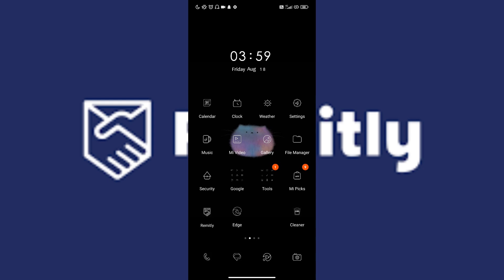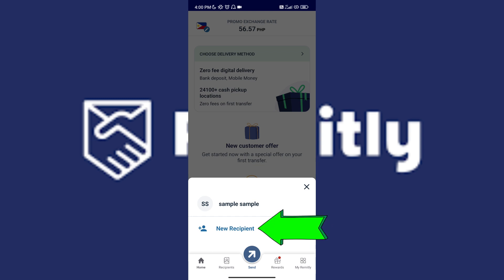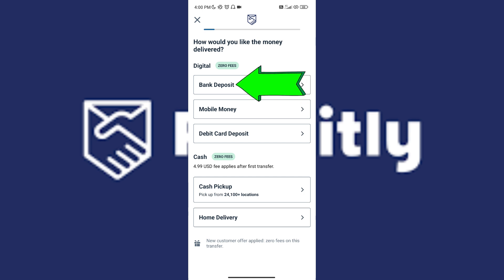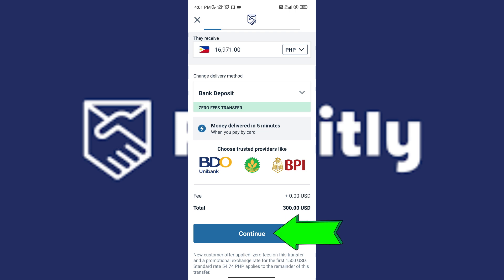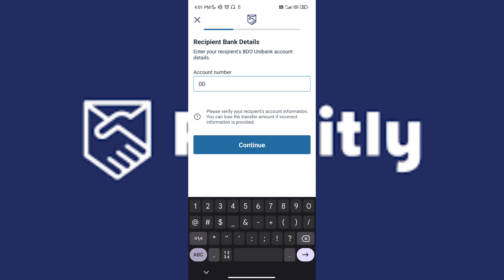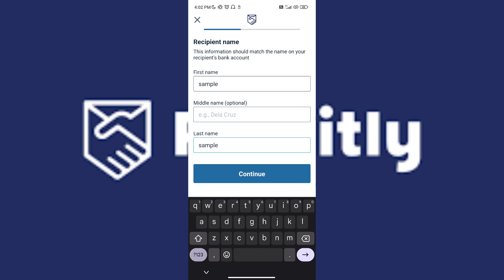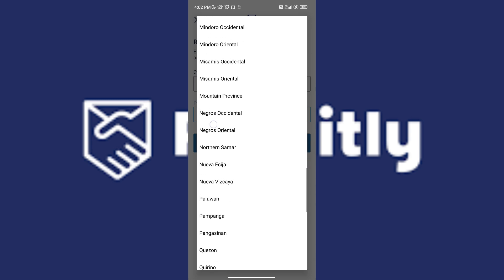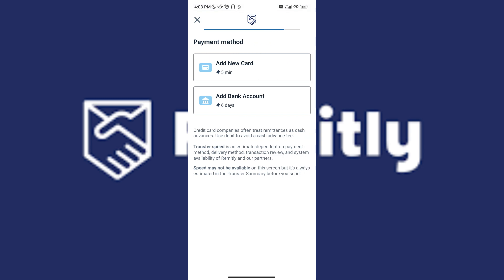How to send money with remitly 2024 tutorial2024 howto remitly #2024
Here's a step-by-step guide on how to send money with Remitly in 2024:

1. Create an Account
Website/App: Go to the Remitly website or download the Remitly app on your smartphone.

2. Log In to Your Account

3. Enter Recipient Details
Add Recipient: Click on "Add New Recipient".
Recipient Information: Fill in the required information such as the recipient's name, address, and phone number.
Receiving Methods: Choose how the recipient will receive the money (bank transfer, cash pickup, mobile wallet, etc.).

4. Enter the Amount and Currency
Enter Amount: Input the amount you want to send.
Currency Choice: Select the currency in which the recipient will receive the money. Remitly will display the exchange rate and any fees.

5. Choose the Delivery Method
Delivery Options: Choose between available delivery options such as Express (faster, usually with higher fees) or Economy (cheaper but slower).
Fees and Delivery Time: Review the associated fees and estimated delivery time.

6. Enter Payment Information
Payment Options: Select your payment method (credit card, debit card, bank transfer, etc.).
Payment Details: Enter the payment information such as card number, expiration date, and CVV code.

7. Confirm and Send
Review Summary: Review a summary of your transaction, including the exchange rate, transfer fees, and total cost.
Confirm: If everything is correct, confirm the transaction by clicking on "Send".

8. Track Your Transaction
Transaction Status: After sending, you can track the status of your transaction through the Remitly website or app.
Notifications: You will receive notifications via email or SMS when the money is sent and received.

Tips:
Accuracy: Ensure you enter the correct recipient details to avoid errors.
Customer Support: Contact Remitly customer support if you have any questions or issues.
By following these steps, you can easily and securely send money to friends and family around the world with Remitly in 2024.